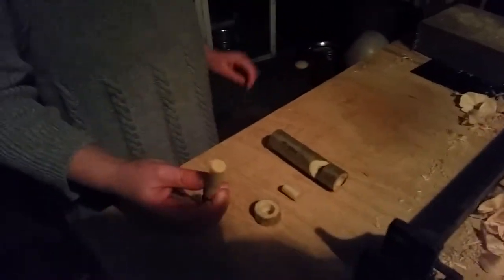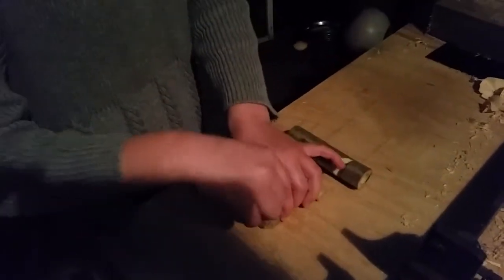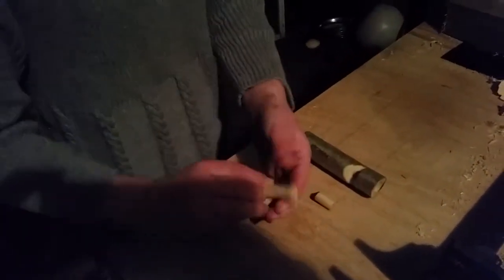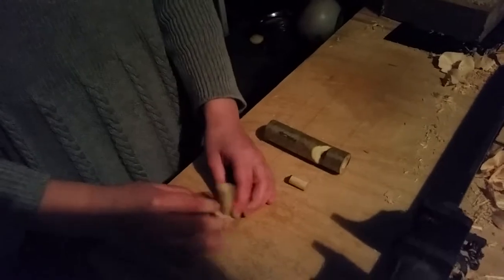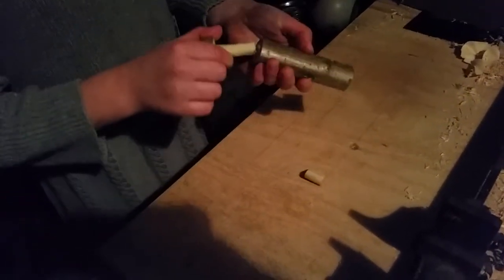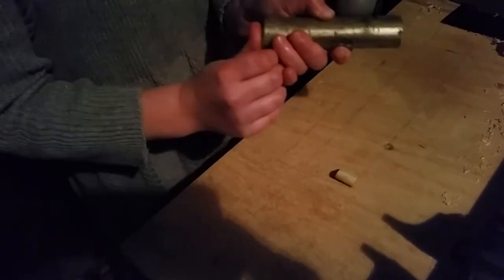Beaver scout whistle